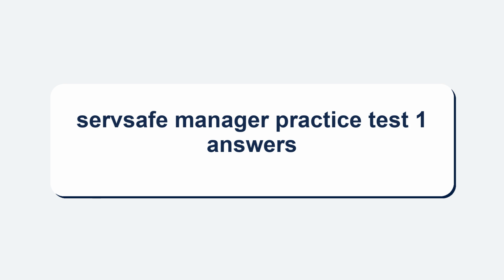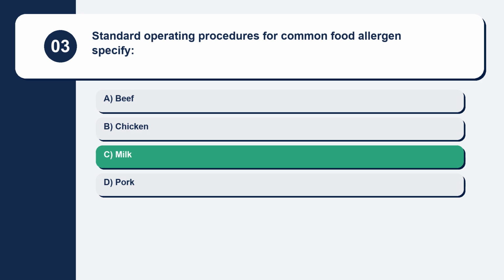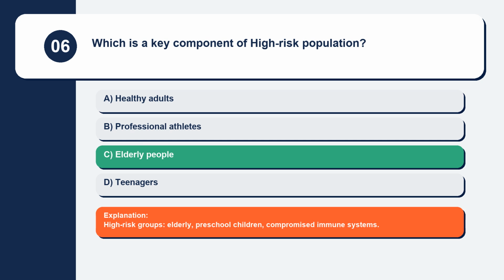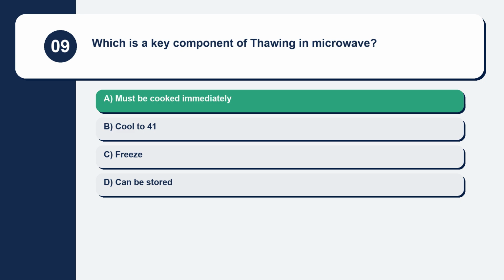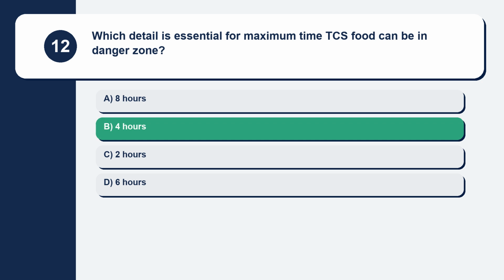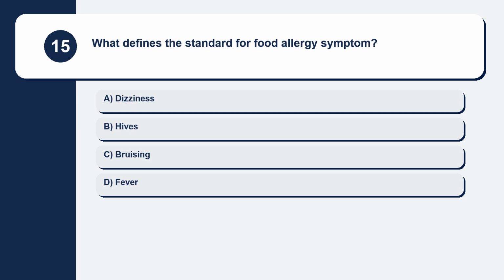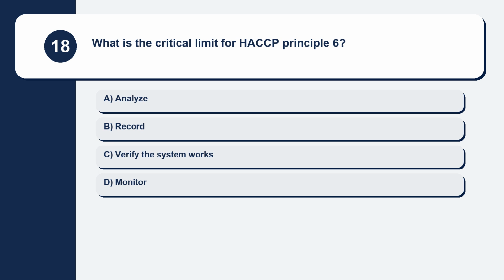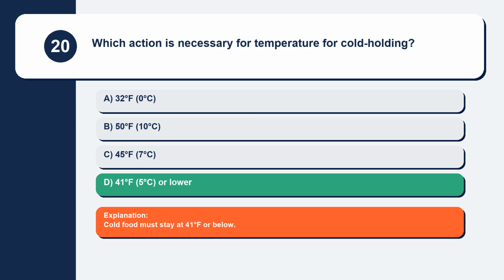Pass the 2026 ServSafe Manager Exam with Confidence | Practice Test 1 Full Answer Guide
Mastering the ServSafe Manager exam is the final hurdle to your professional certification, and this comprehensive walkthrough of Practice Test 1 is designed to ensure you pass on your first attempt. We break down the most challenging questions from the 2026 curriculum, focusing on critical food safety regulations, temperature control, and cross-contamination prevention. This guide is built for managers who need to understand the logic behind the answers, helping you retain the information rather than just memorizing it.

Whether you are a seasoned kitchen pro or new to food service management, staying updated with the 2026 FDA Food Code changes is non-negotiable. This video covers essential topics such as time-temperature control for safety (TCS) foods, proper handwashing protocols, and the latest integrated pest management strategies. Our goal is to bridge the gap between studying and applying these concepts in a high-pressure kitchen environment.

In addition to these study guides, we also provide specialized consulting services, premium exam prep resources, and hands-on training to help your team maintain the highest safety standards.

Key areas covered in this breakdown:
- Critical control points and HACCP principles
- Safe internal cooking temperatures for various proteins
- Proper sanitization concentrations and contact times
- Managing foodborne illness outbreaks and employee health reporting
- Storage hierarchy to prevent cross-contamination in walk-in coolers

The 2026 exam features updated scenarios regarding allergen management and delivery inspections. We highlight these specific changes so you are not caught off guard by new question formats. By following along with this practice test, you will identify your knowledge gaps and build the testing stamina required for the actual 90-question proctored exam.

If you are looking for more than just a passing grade, our community is here to support your career growth in the hospitality industry. We dive deep into why certain distractors are included in the test and how to navigate trick questions that often trip up even experienced managers. Success in food safety management starts with a solid foundation, and this Practice Test 1 guide is your first step toward official certification.

Save this video to your study playlist and share it with your staff to ensure everyone is operating on the same page. Consistent review of these materials is the most effective way to foster a culture of safety in your establishment.

servsafemanager servsafepracticetest2026 foodsafetycertification servsafeanswers2026 managerservsafe foodmanagerprep